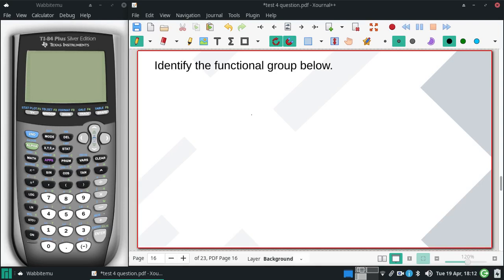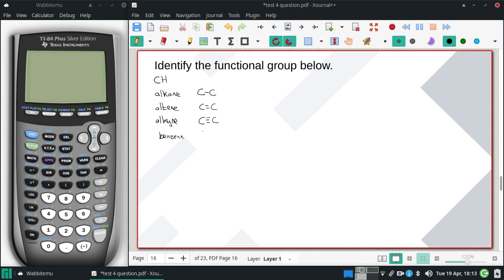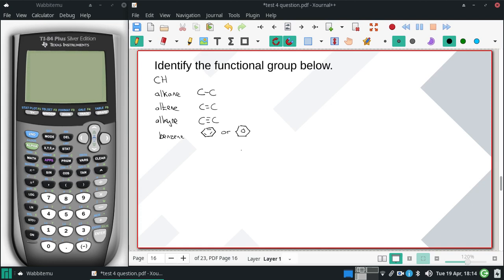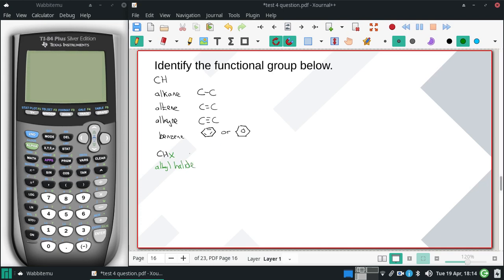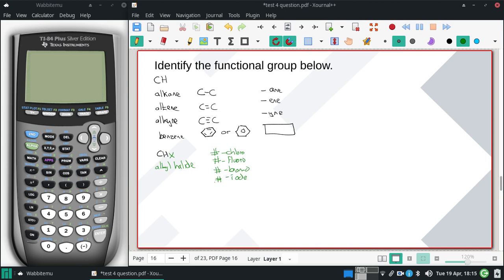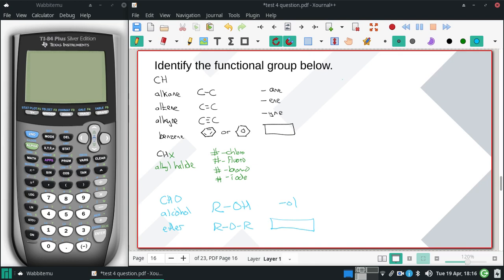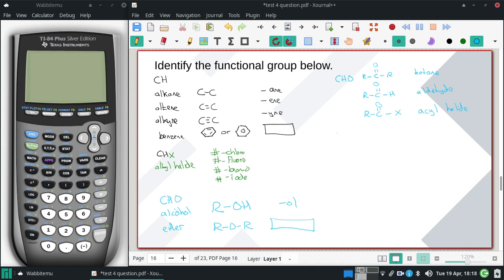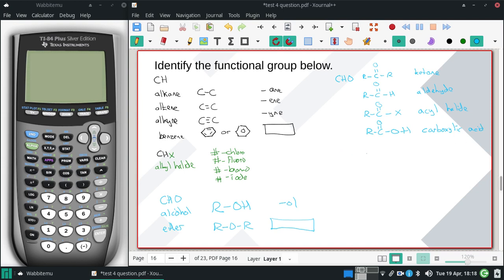Identify the functional group below